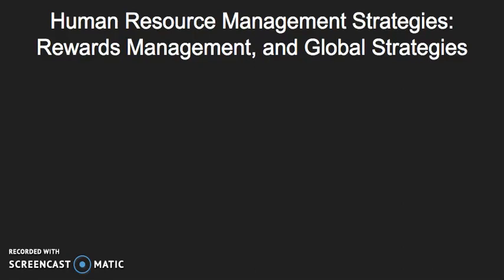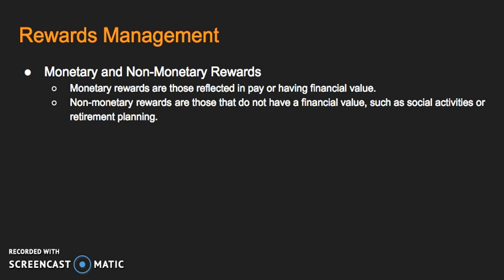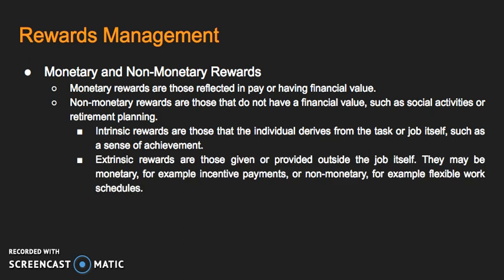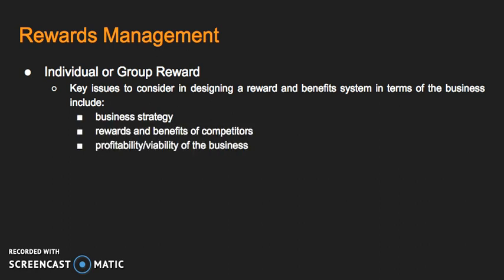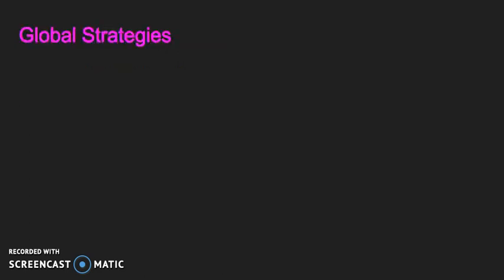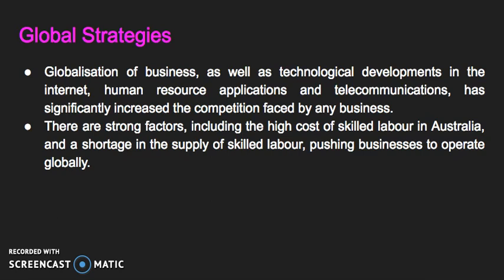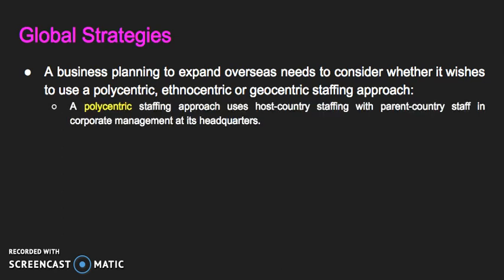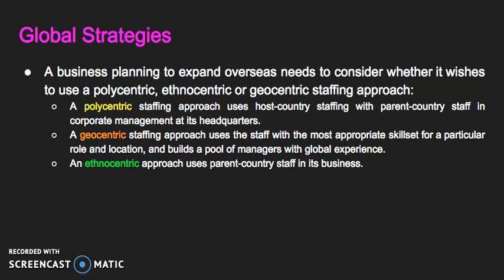HSC Business Studies Human Resources: Rewards Management, and Global Strategies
This video looks at the strategies of Human Resources, in particular rewards management, and global strategies.